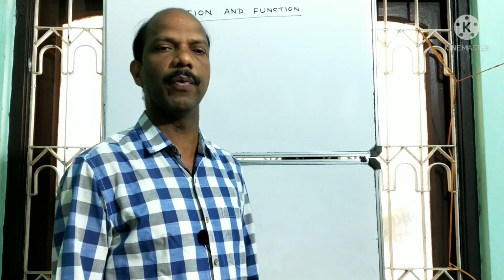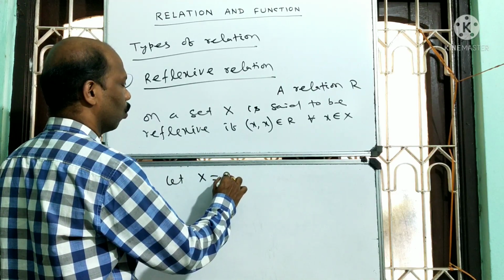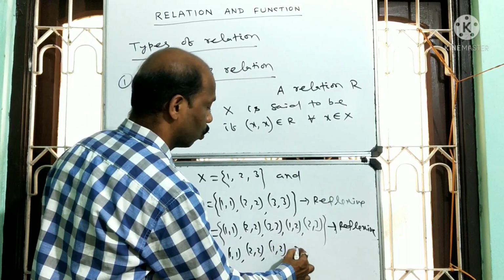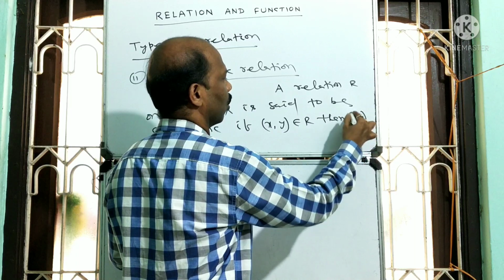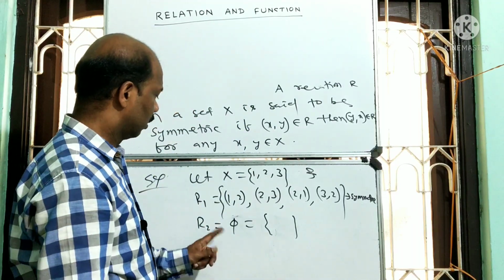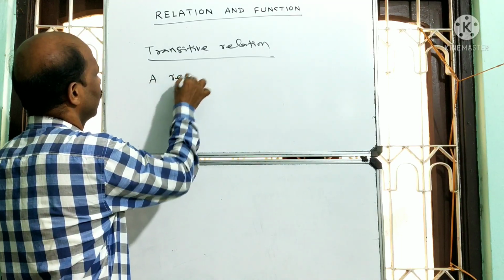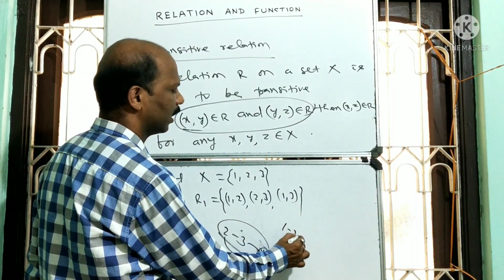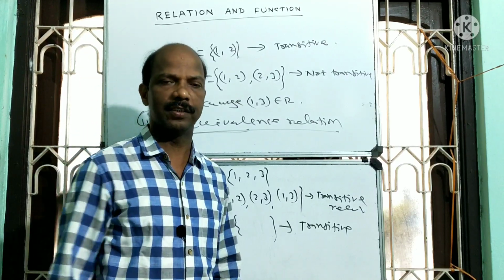Relation And Function for class 12( part-3)